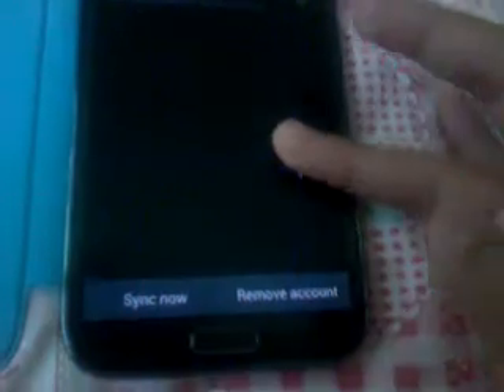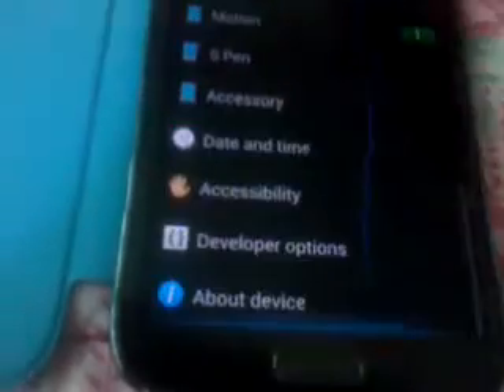Show Touches &Pointer Location on Android Devices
In This Video i will Show you how to Show Touches and Finger Location on your Android device like the Samsung Galaxy Note 2 watch this vid and Subscribe for more Videos!! thanks